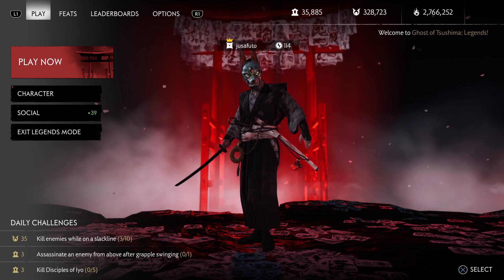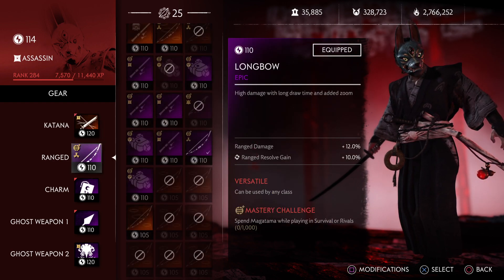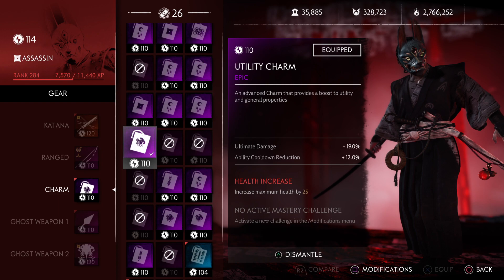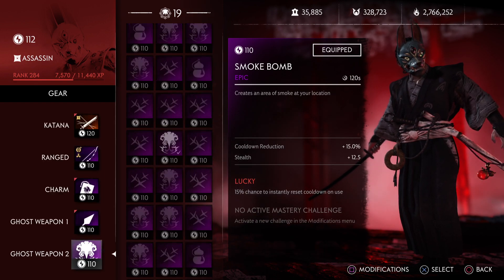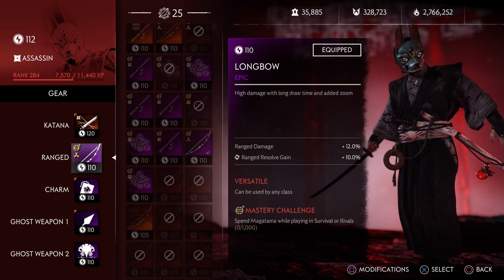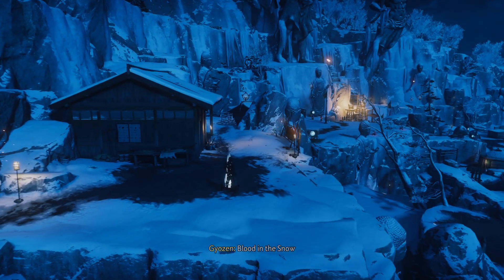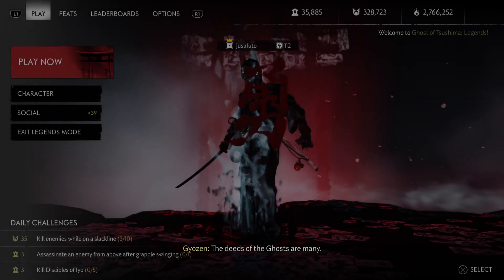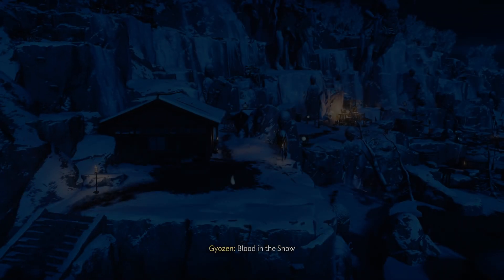Ghost of Tsushima - Does Status Effect Damage and/or Fire Damage affect Way of the Flame?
So if you pause and look at the damage it's one and a half bars damage without SED/Fire Damage. Then we have 3 bars damage with SEDmg at 18%, SEDur at 10% and Fire Master (25%) on the charm.